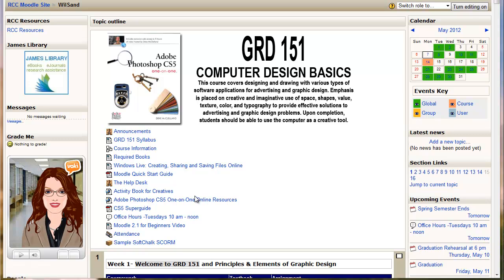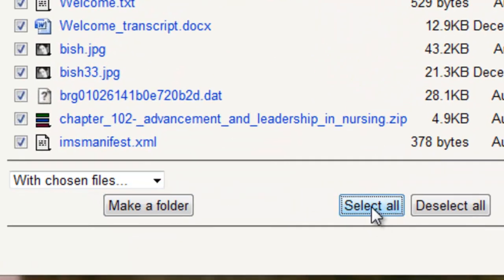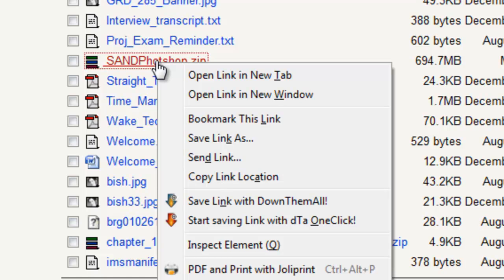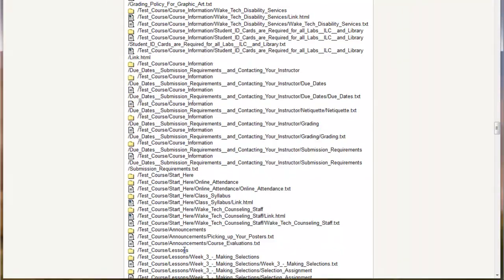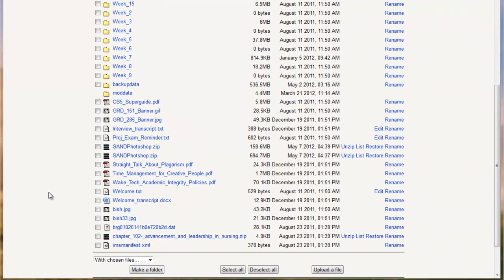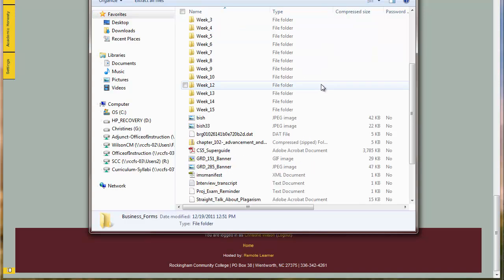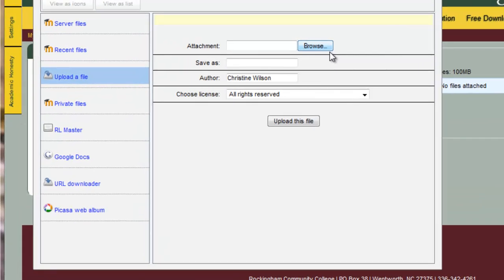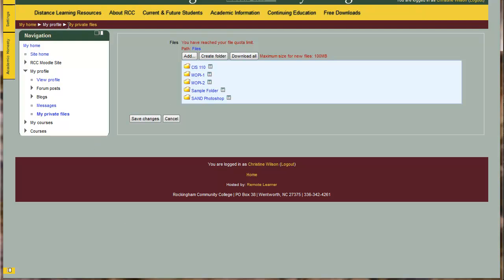Backing up Course Files in Preparation to Switch to Moodle 2.2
Before moving to Moodle 2.2, you will want to back up the files in your course files area for each of your courses. Once in Moodle 2.2, you will have a my files area, but no longer a Course Files area for each course. You may have access to -Legacy Files,- but that is extremely unreliable.